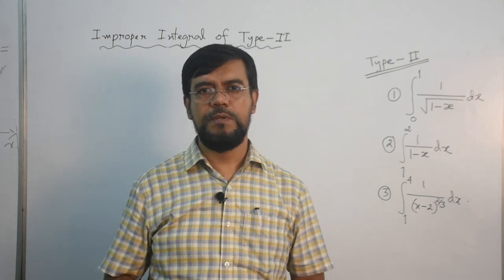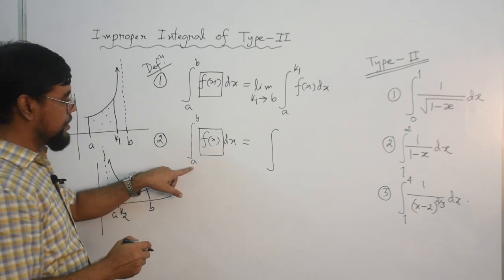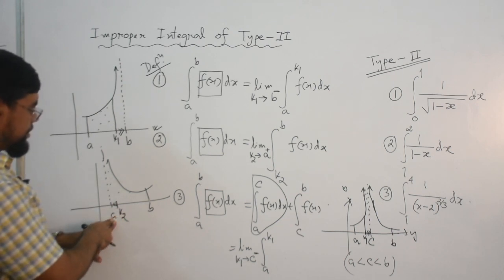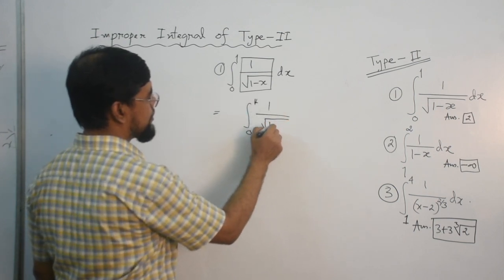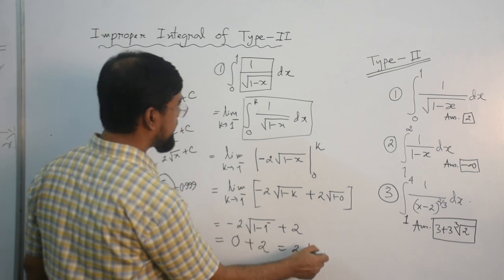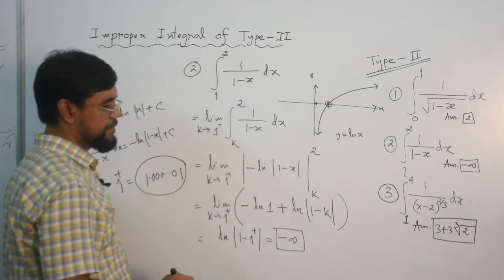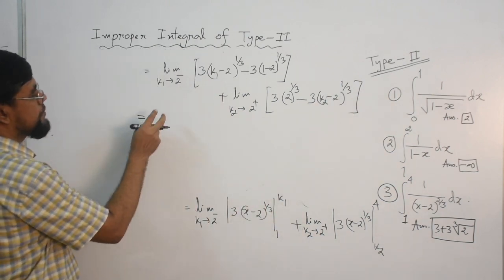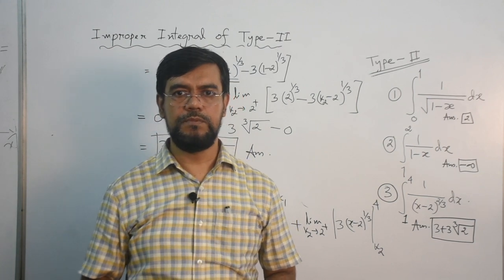Integral Calculus:Lec-18:Improper Integrals (Part IV) || Prof. Dr. Mohammad Osman Gani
IMPROPER INTEGRALS

This video will give you a clear understanding of the Introduction to Improper Integrals of type-II.